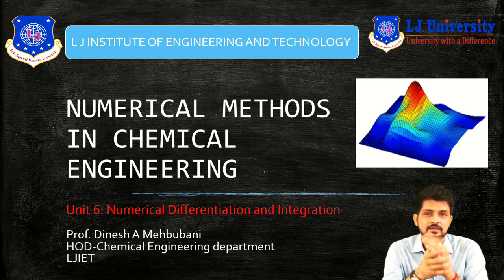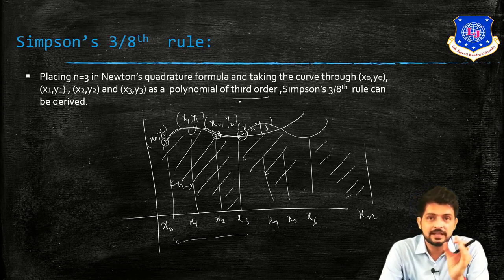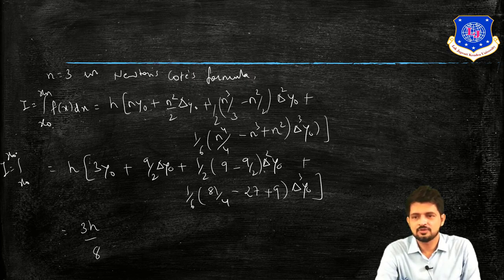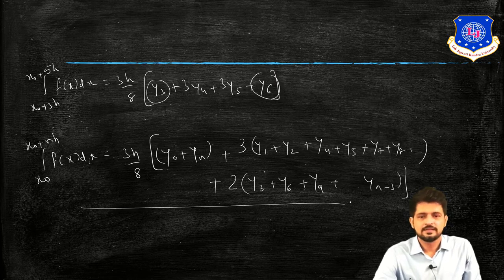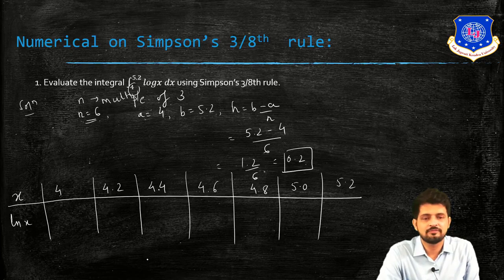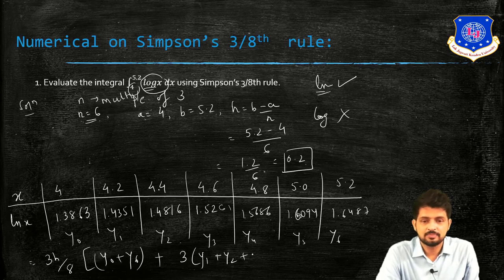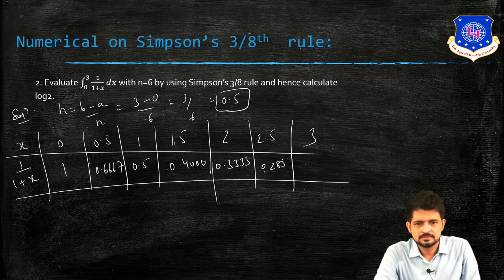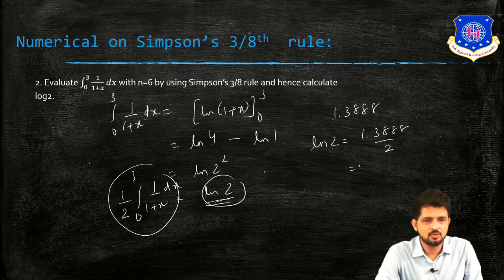Lect-24_Numerical Differentiation and Integration_Part 06_NMCE